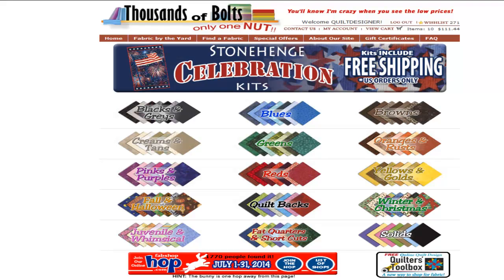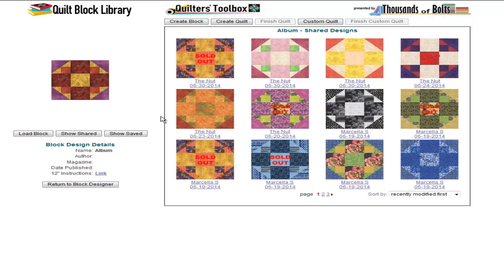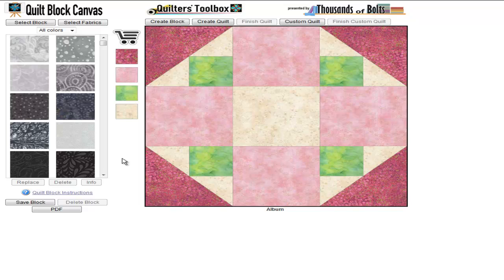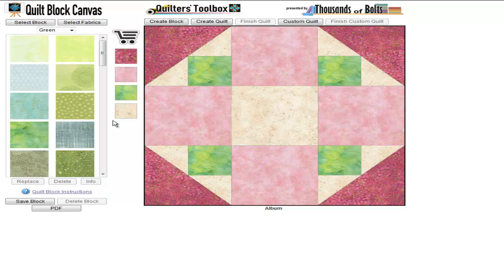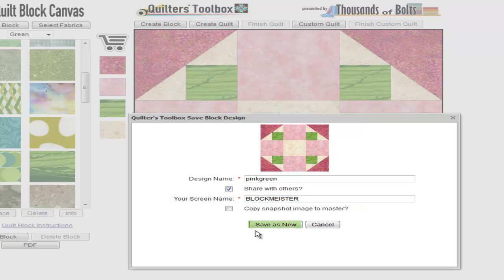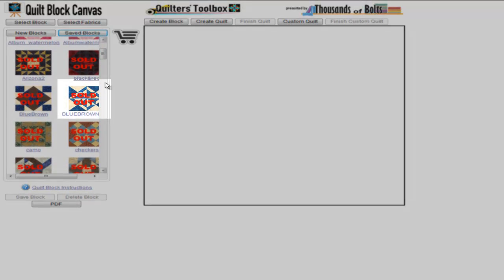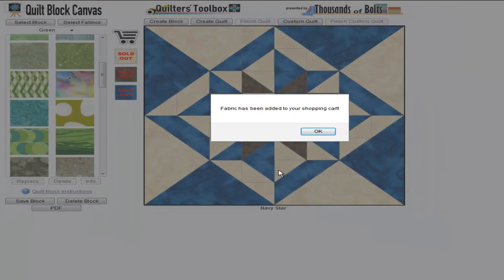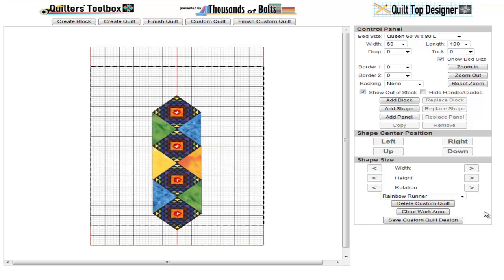qtb pt1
Our unique FREE Quilters' Toolbox helps you design your blocks using any of the fabrics on our site, so you can visualize your quilt and calculate how much yardage to order! Once you are finished, you can print instructions on constructing your blocks. Only from Thousands of Bolts!!